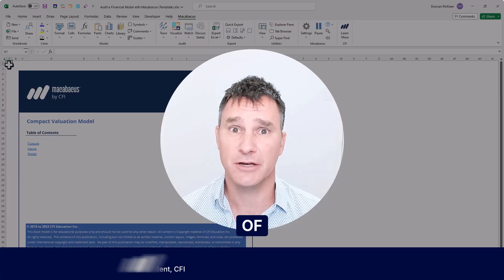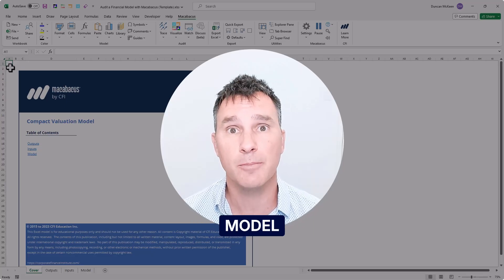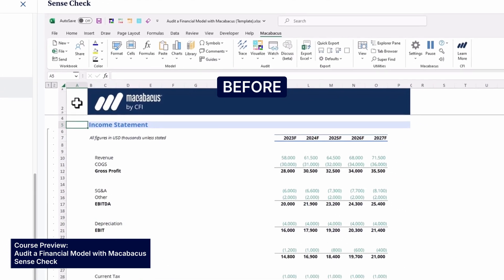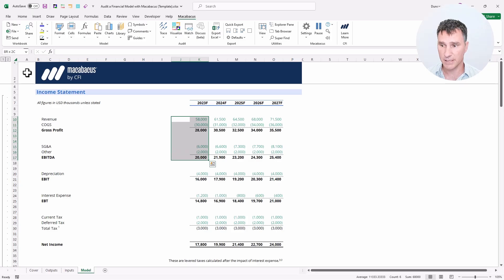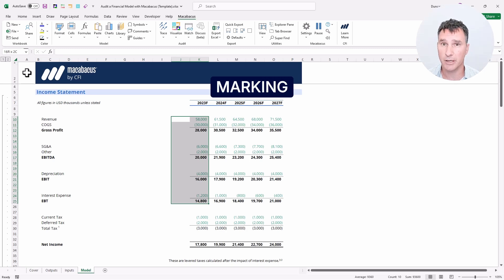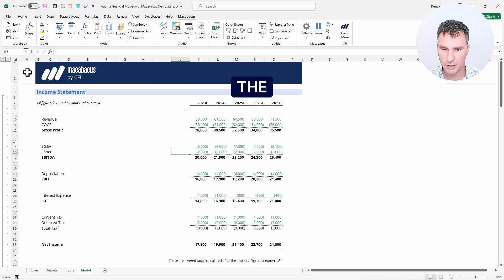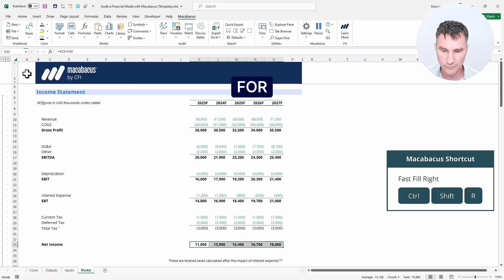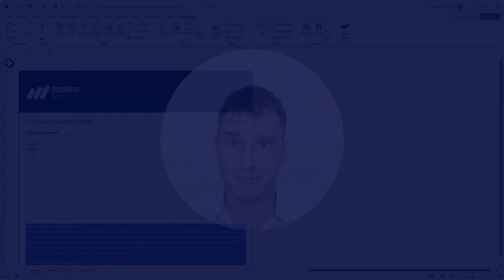Audit a Financial Model with Macabacus | Course Preview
Is your financial model truly bulletproof? A single formula error can instantly destroy stakeholder confidence and undermine all of your hard work. This practical course shows you how to professionally audit a financial model using Macabacus to ensure its accuracy, integrity, and impact.

Building trust in your model goes beyond clean formatting; it requires absolute formulaic integrity. We'll walk you through a live audit of an income statement, demonstrating a "common sense" check that uncovers a critical, yet common, error in a net income calculation. Learn the techniques that separate good analysts from great ones and ensure your models are used in key decision-making processes.

IN THIS VIDEO, YOU'LL LEARN:

🔷 Why model auditing is absolutely critical for maintaining stakeholder confidence.
🔷 A step-by-step process for checking an income statement for logical and mathematical errors.
🔷 How to spot a critical sign-flip error in a Net Income formula.
🔷 How to quickly correct the formula and apply the fix across all columns using Macabacus's Fast Fill Right (Ctrl+Shift+R).
🔷 Best practices for formatting, such as marking all unfavorable items (expenses, taxes) as negatives for clarity.

⏱️ CHAPTERS:
0:00 - Why Auditing Your Financial Model is Critical
0:22 - Beyond Formatting: The Need for Formulaic Integrity
0:45 - How to Perform a "Common Sense" Check on Your Numbers
1:01 - Live Example: Auditing an Income Statement (Revenue to EBITDA)
1:24 - Checking the Bottom Half of the P&L (EBIT to EBT)
1:57 - SPOTTING THE ERROR: Finding the Mistake in Net Income
2:11 - Fixing the Formula & Using Macabacus's Fast Fill Right
2:26 - The Ultimate Goal: Building Lasting Trust in Your Models